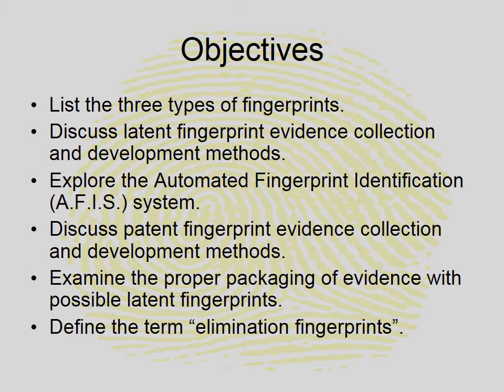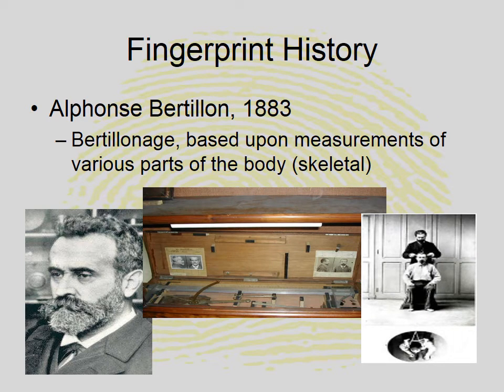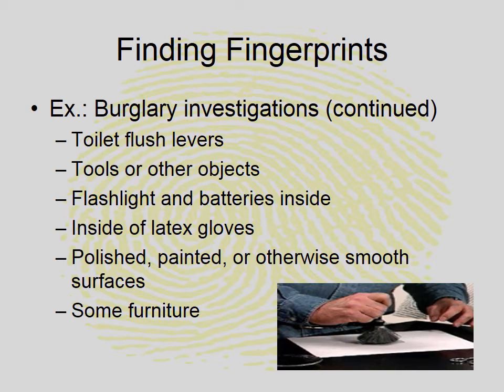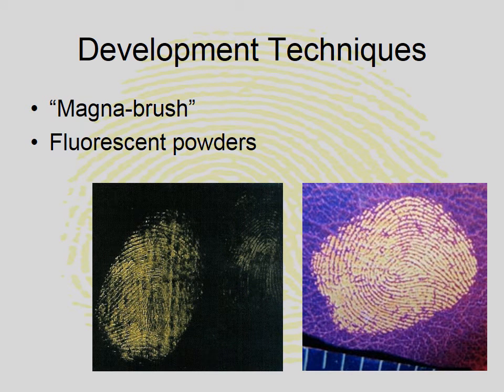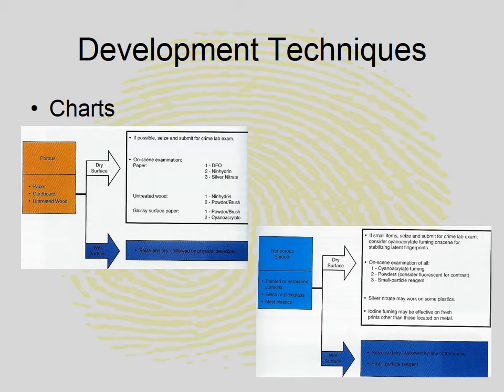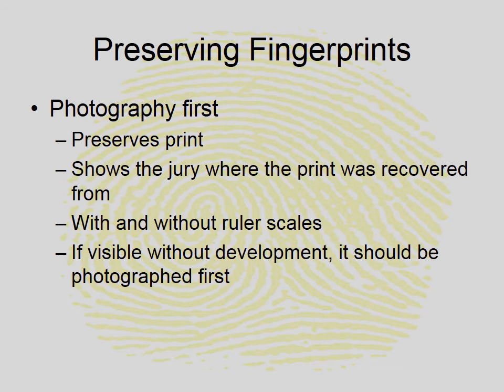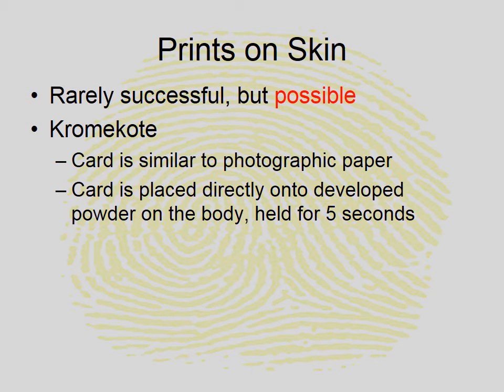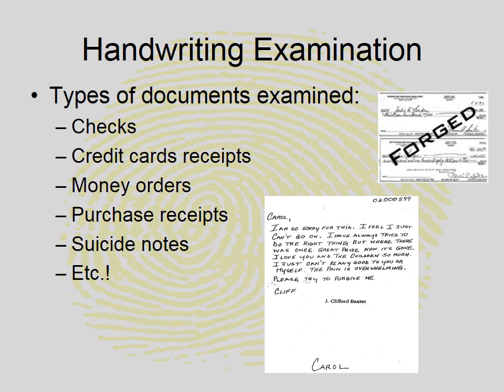4 Crime Scene Investigation – Chapter 6 Est ID Prints Handwriting BB